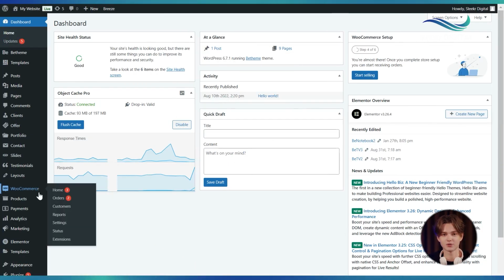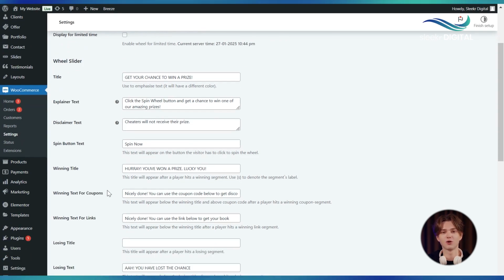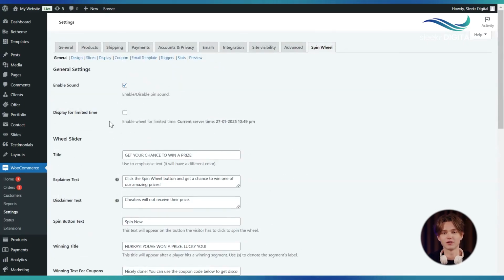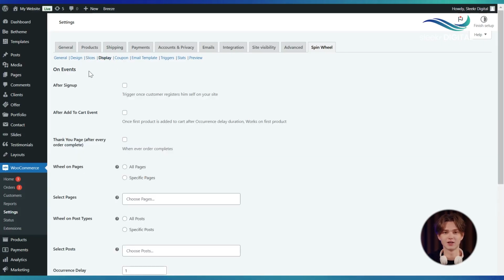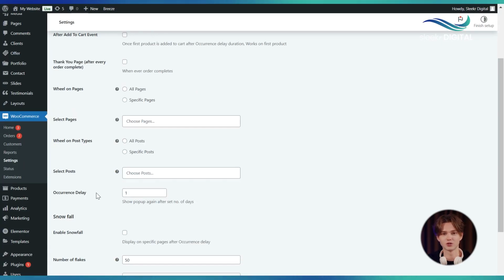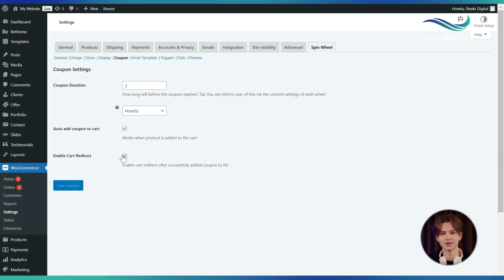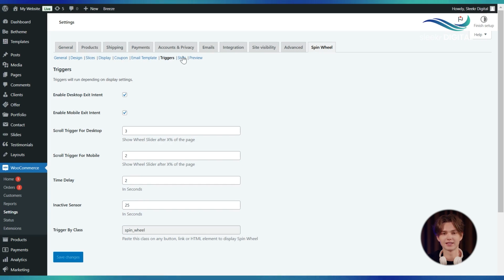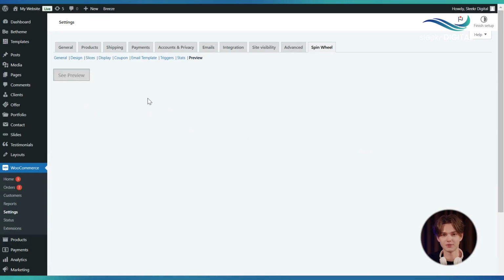Spin Wheel for WooCommerce - Lesson 1 Overview of Spin Wheel for WooCommerce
Are your website visitors closing your standard discount pop-ups without even reading them? In Lesson 1 of our comprehensive guide, Sleekr Digital introduces you to the ultimate solution: the Spin Wheel for WooCommerce plugin.

Before we dive into the technical backend settings, it is crucial to understand exactly why gamification is such a massive conversion driver for modern eCommerce stores. This tutorial serves as your foundational overview. We will explore the core purpose and incredible benefits of replacing traditional, boring lead magnets with an interactive spin wheel. You will discover the key features that make this plugin so effective, identify exactly how gamified discounts skyrocket customer engagement and drive immediate sales, and take a first look at the general setup options that will control your entire campaign.

In this tutorial, we cover:
- Understanding the core purpose and powerful psychological benefits of using the Spin Wheel for WooCommerce plugin.
- Identifying exactly how interactive gamification can drastically enhance customer engagement and reduce your bounce rate.
- Learning about the foundational general setup and configuration options available to help you prepare for your first campaign.